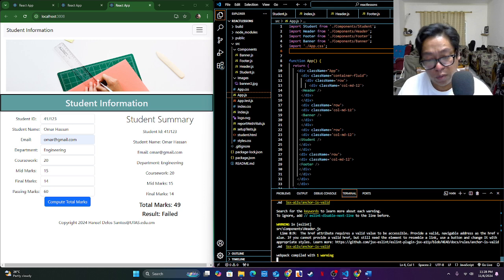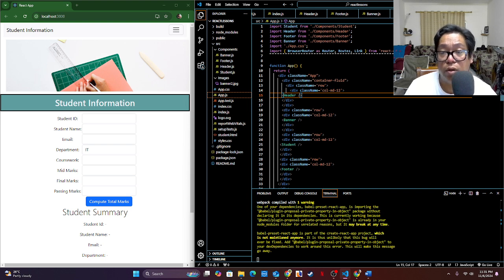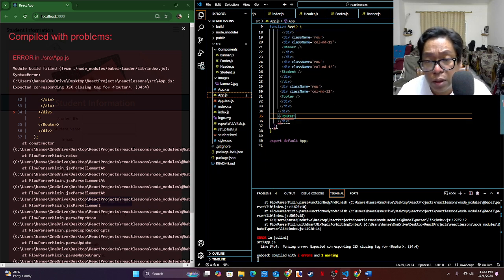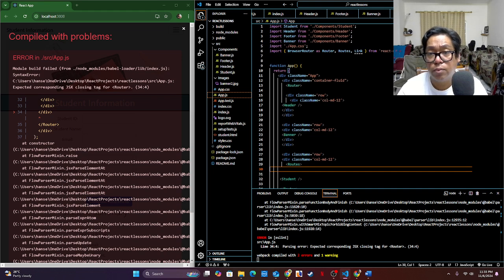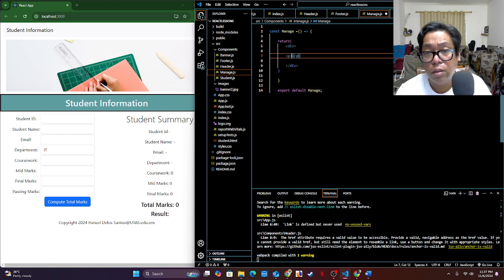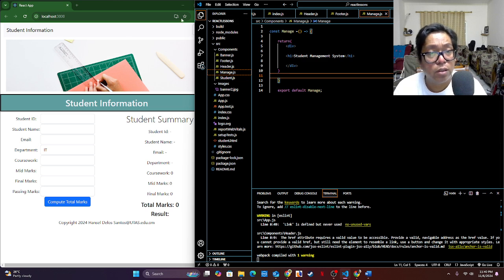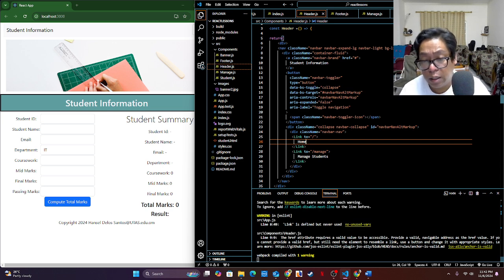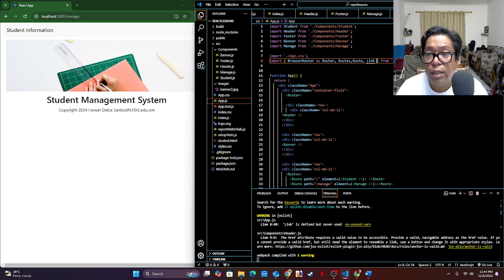MERN Lesson 6 - "React Router Dom"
Create Routes using react-router-dom
26.  Open the terminal and install react-router-dom.
27. In App.js, import the following:
import {BrowserRouter as Router, Routes, Route, Link} from "react-router-dom"
28.  In App.js:
a. Encapsulate all the rows within the Router component.
b. Create the routes in the third row.
29. In Header.js, import the following:
import { Link } from "react-router-dom";

30. In Header.js, create the Link to the routes.